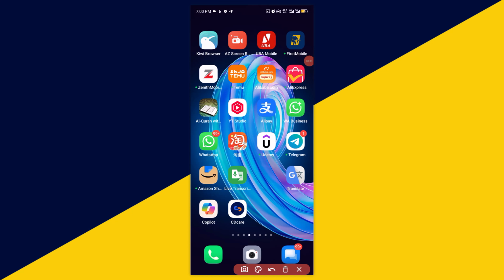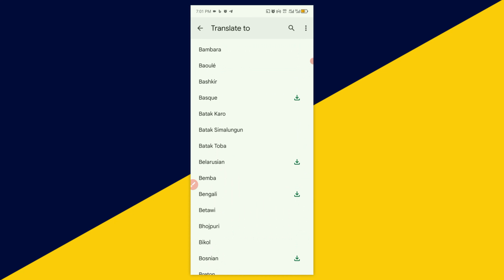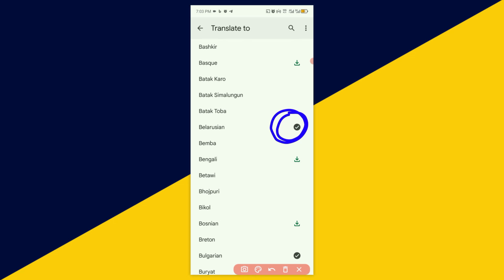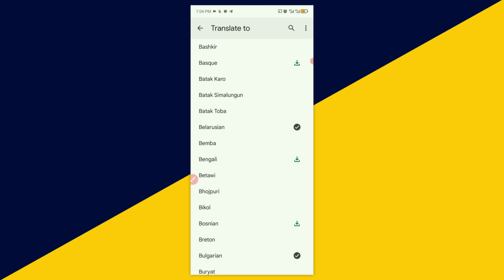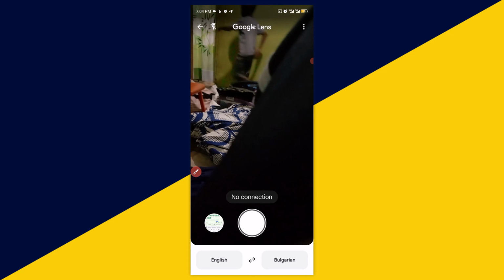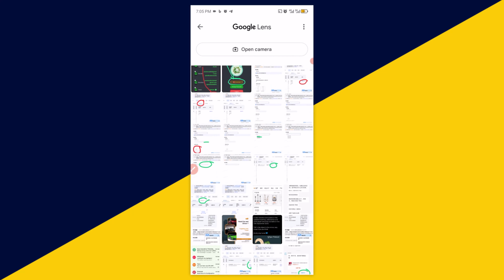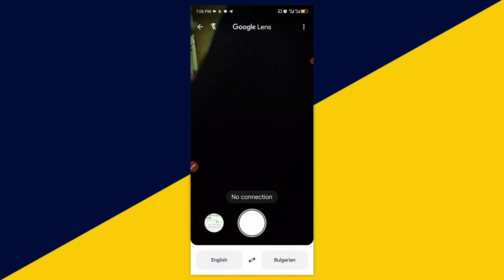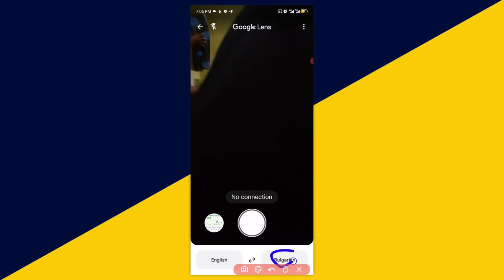Offline Translation with Google Translate Camera – Perfect for Travelers!